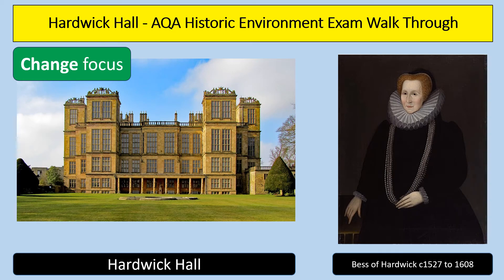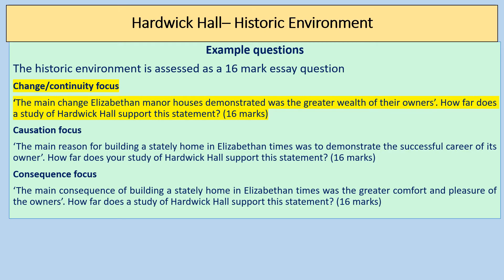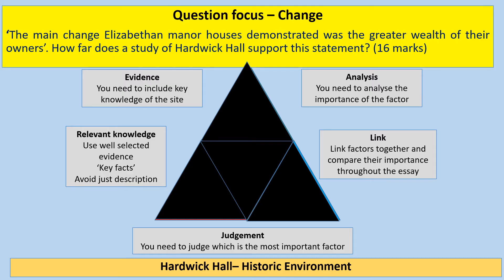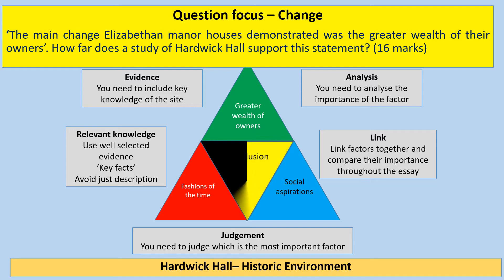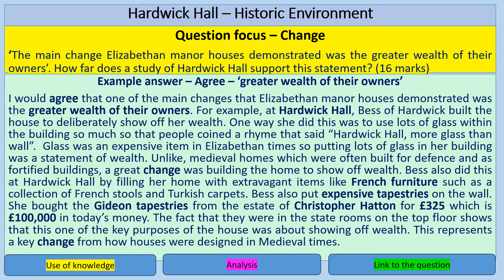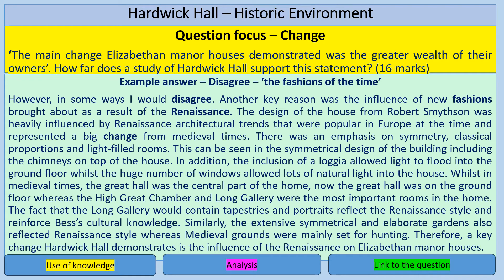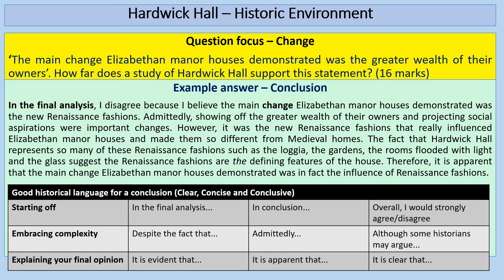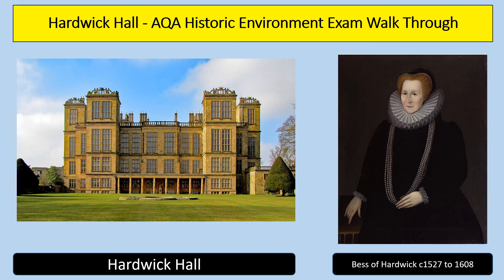AQA Hardwick Hall Historic Environment Exam Walk Through - Change Question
A video exam walk through for the 2025 AQA Historic Environment question focusing on change.